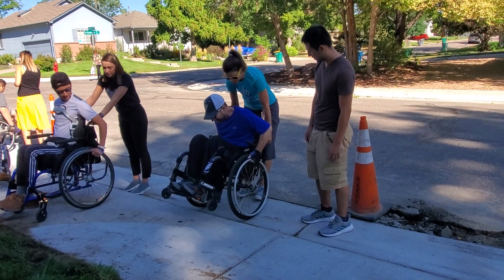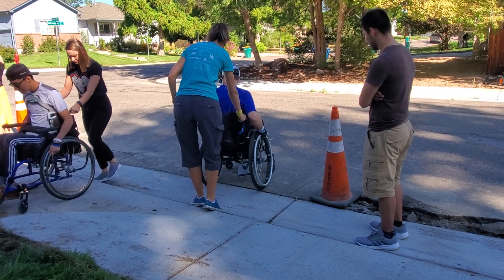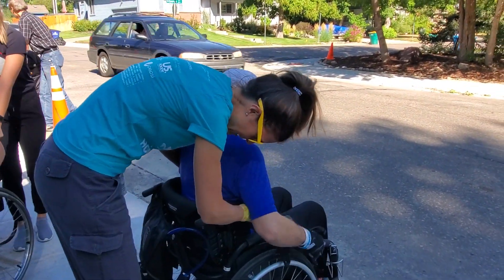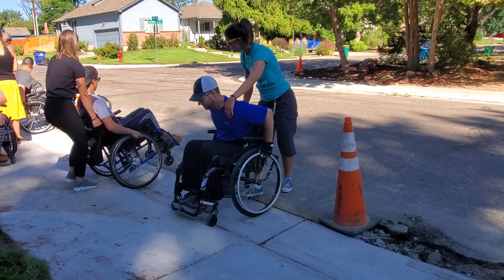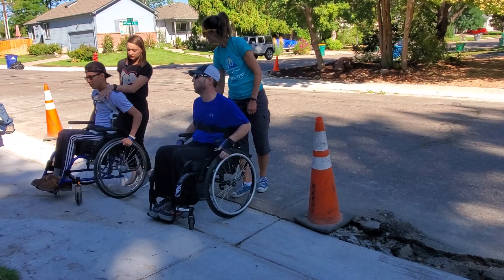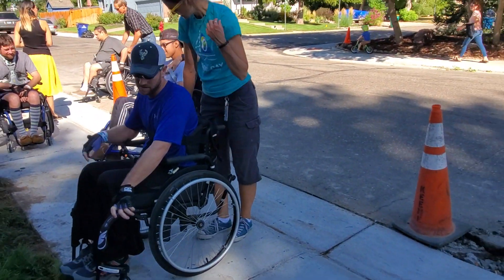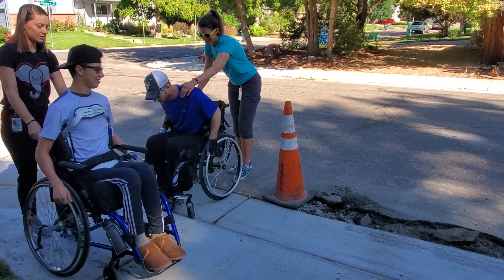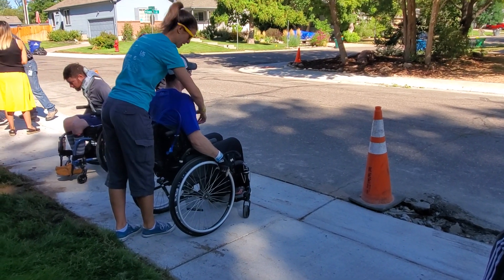Up amd down curb work